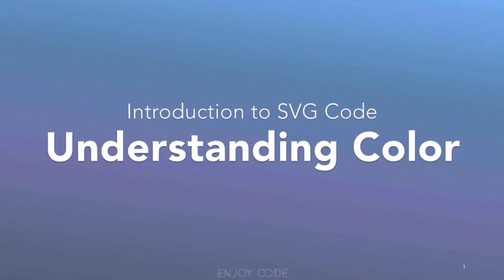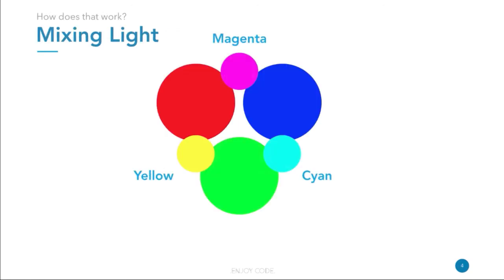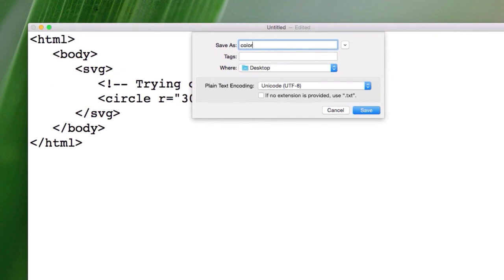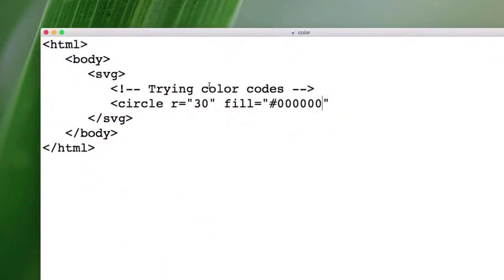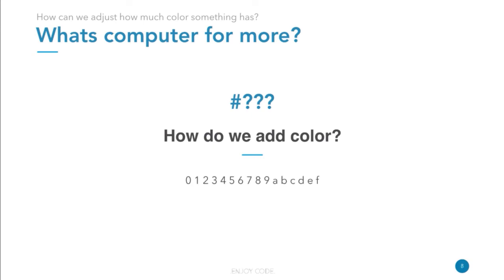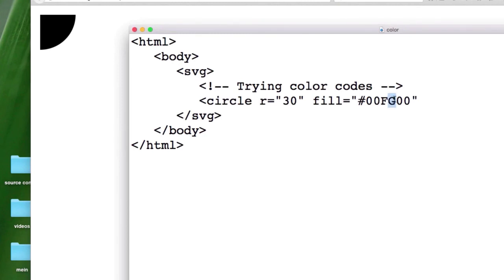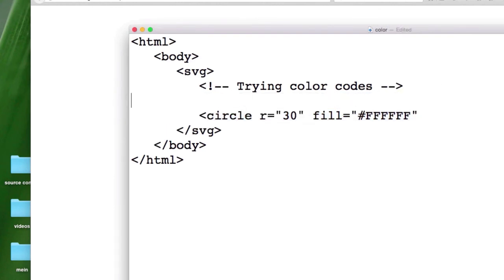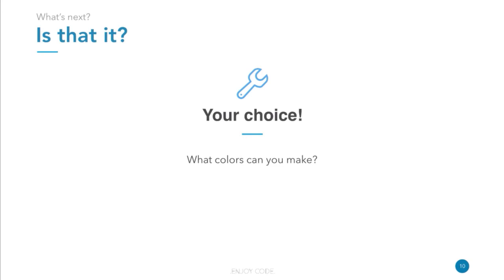Working with Colors in SVG